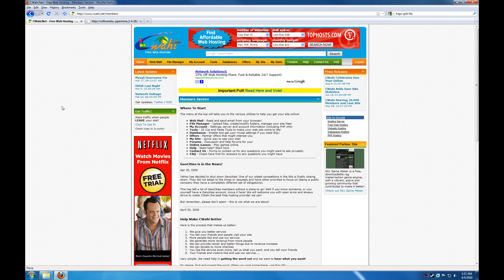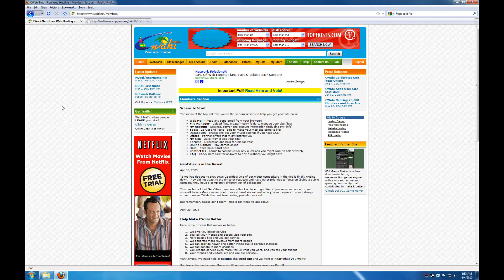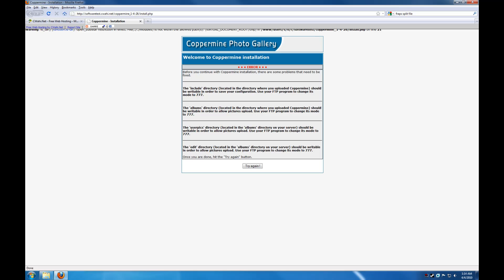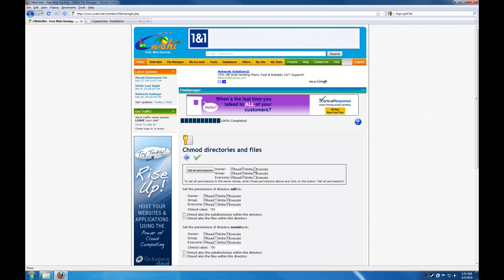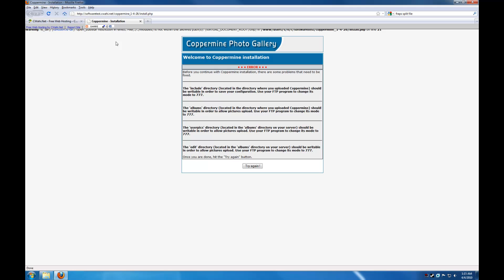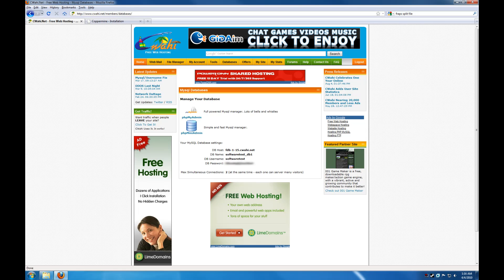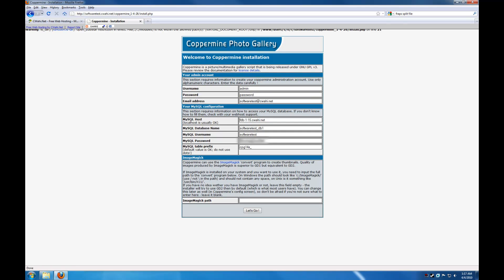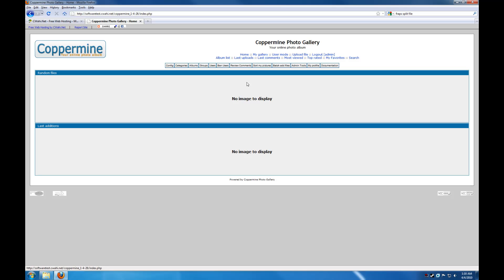CWahi - Coppermine 1.4.26 Installation Tutorial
NOTE: The CWahi web hosting service closed down on November 30th, 2015. I am leaving this video up for posterity, but the service it describes how to use is no longer available.

This video will walk you through installing Coppermine Photo Gallery 1.4.26 on the CWahi web-hosting service.

CWahi offers unlimited storage space, unlimited bandwidth, unlimited e-mail storage, and a completely ad-free experience all for one amazing low price: FREE!!

today and take advantage of this wonderful service.

for more CWahi Installation tutorials.